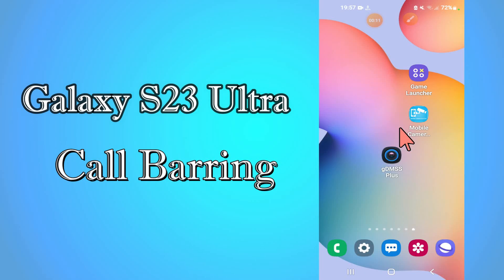Samsung Galaxy S23 Ultra: How to Setup Call Barring Incoming / Outgoing